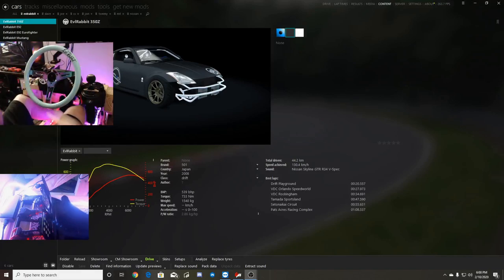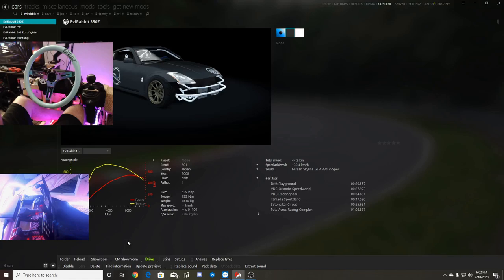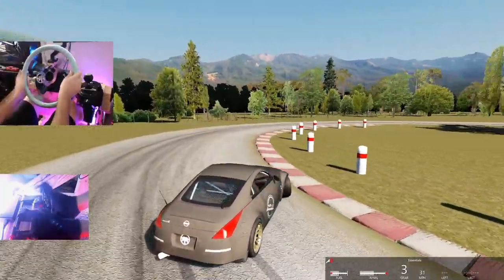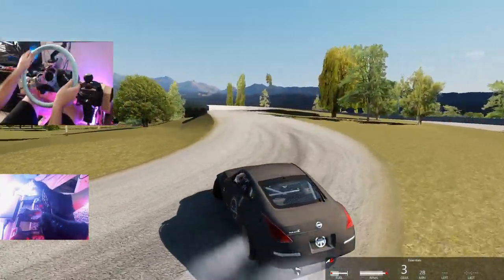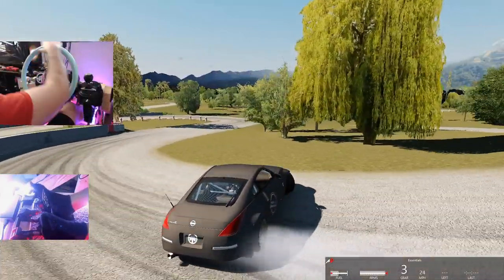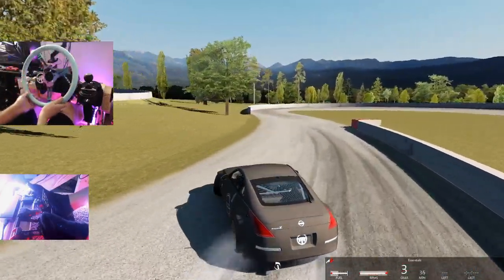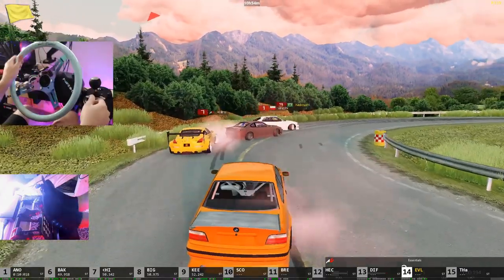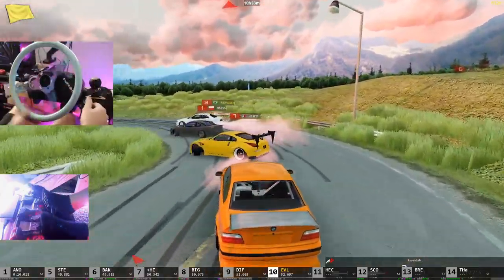Logitech G920 Tandems Bringing back the OG NRG wheel to the channel!!